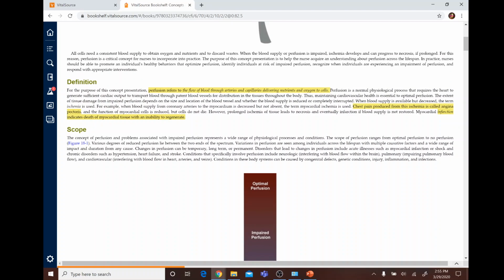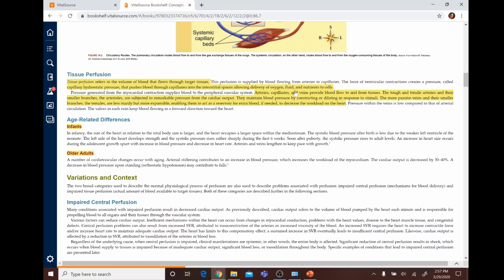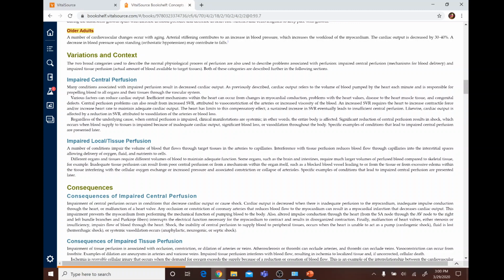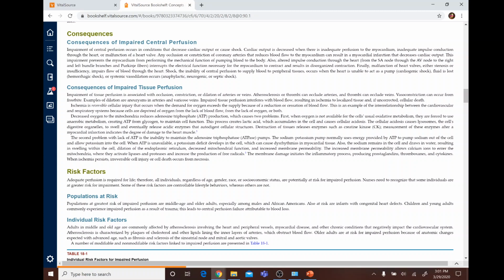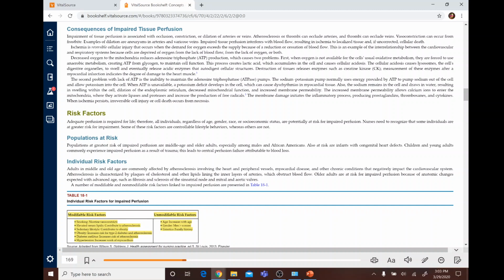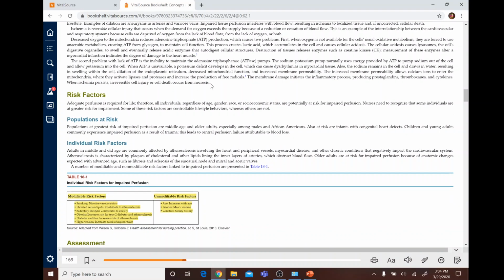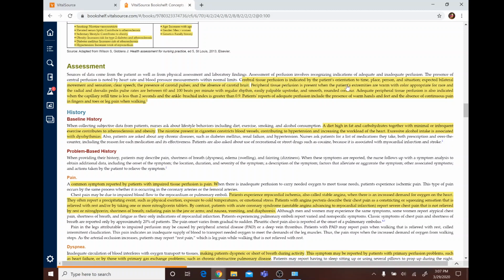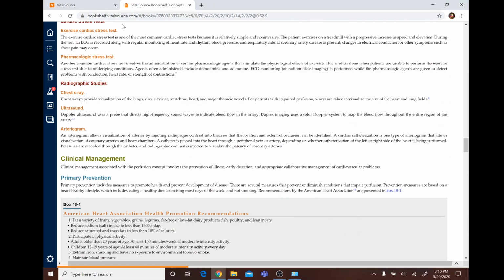Perfusion Concpets CH18